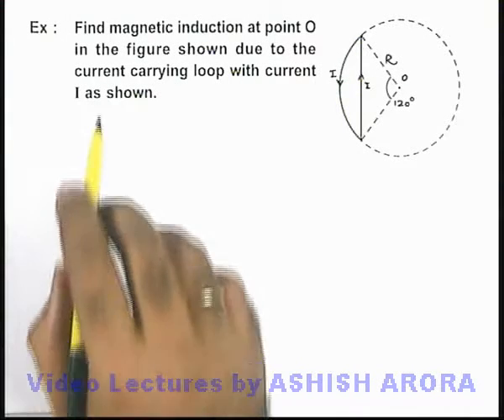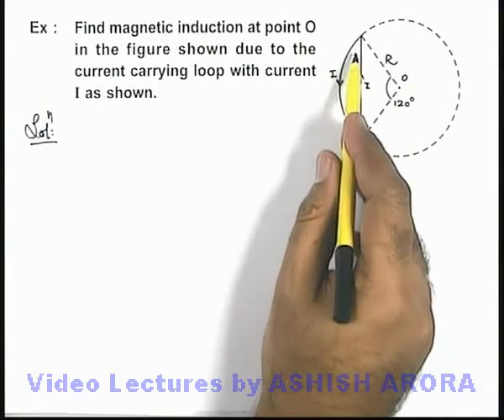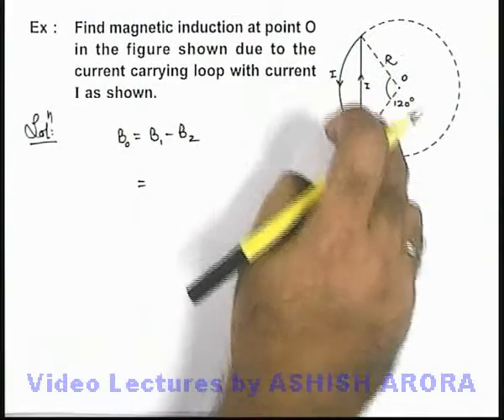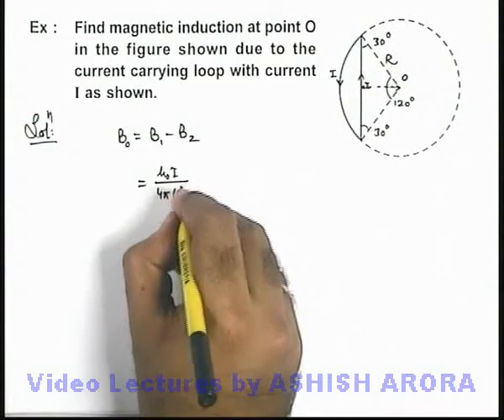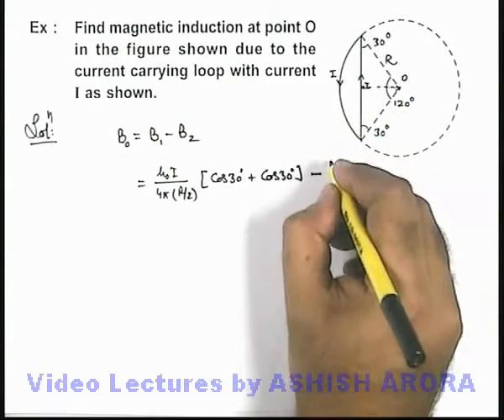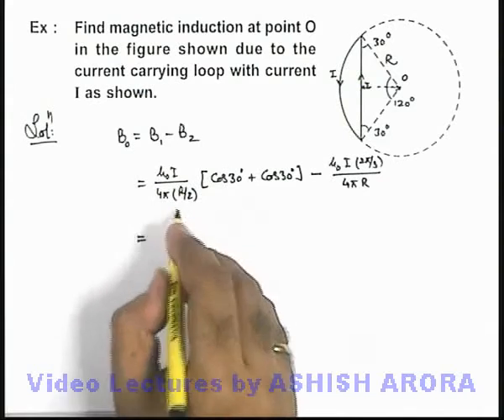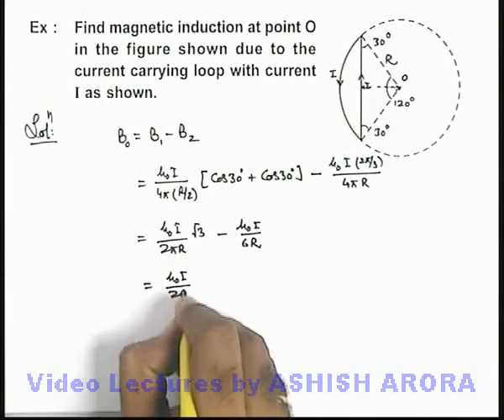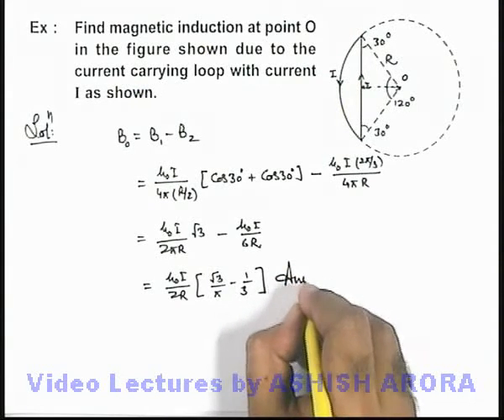Class 12 Physics | Magnetic field | #15 Solved Example-3 on Magnetic Effects of Current | JEE & NEET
PG Concept Video | Magnetic Effect of Current | Solved Example-3 on Magnetic Effects of Current by Ashish Arora